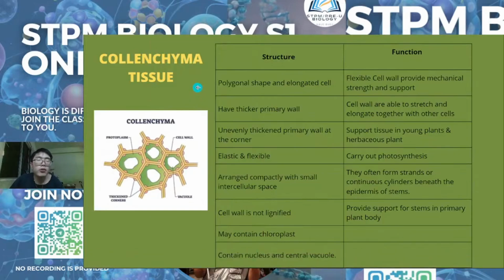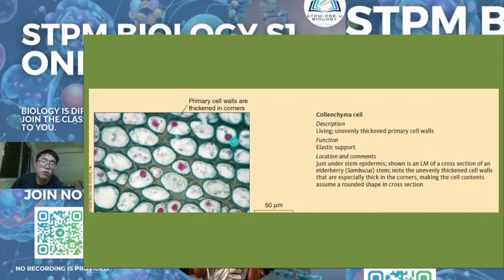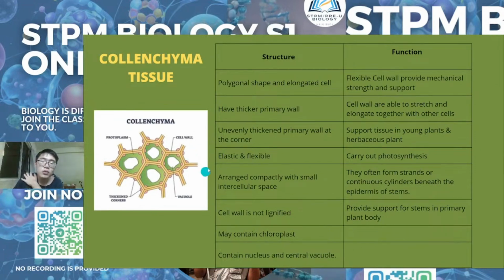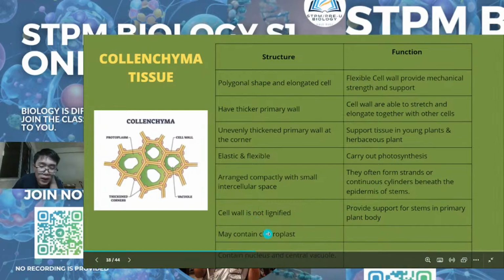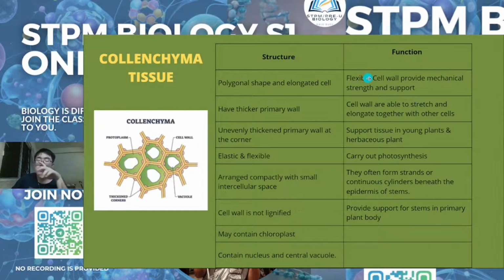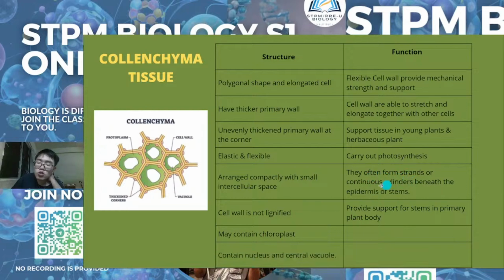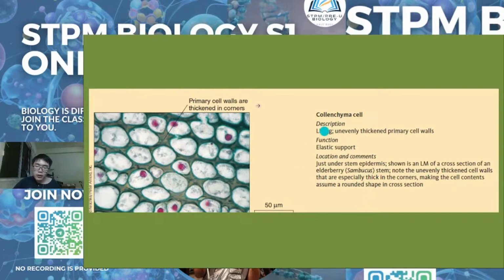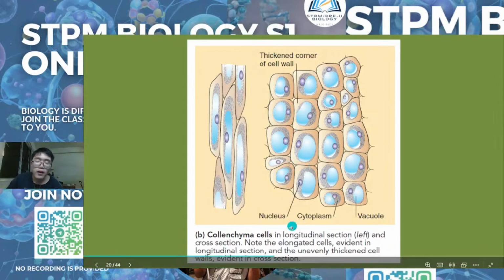STPM BIOLOGY SEM 1 CHAPTER 2 | COLLENCHYMA TISSUES | GROUND TISSUES | PLANT SPECIALISED TISSUES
Free class tutorial for STPM Biology Sem 1 for Chapter : by LEE ZHI XUAN current UTM bachelor's degree of industrial biology student.

Learning outcome:
Explain the structure & function of ground tissues: COLLENCHYMA TISSUES